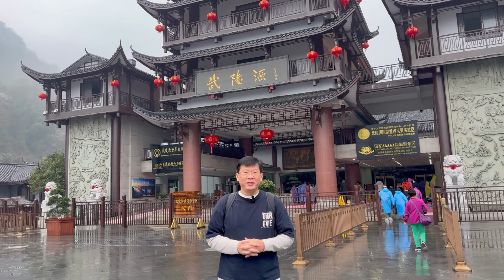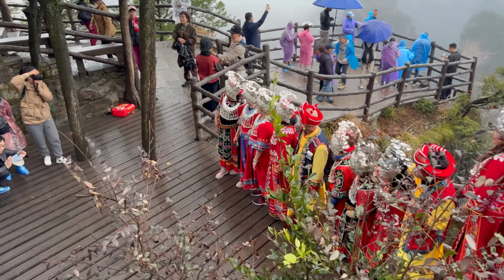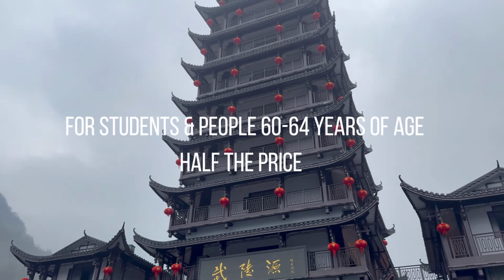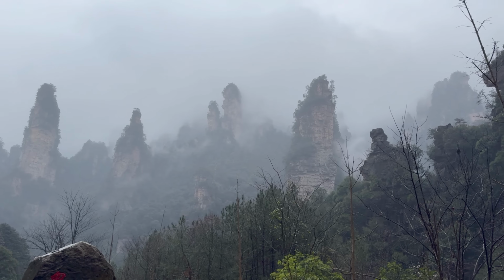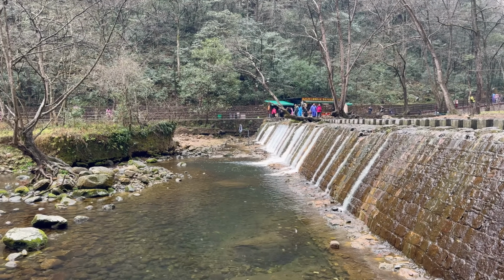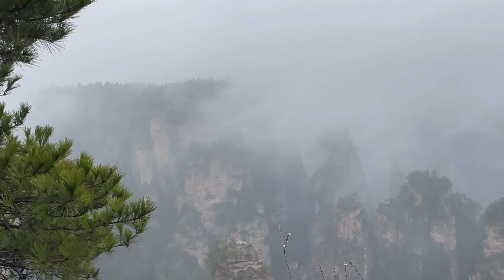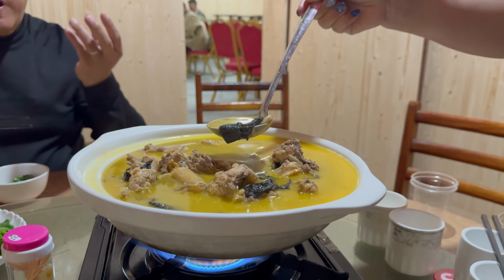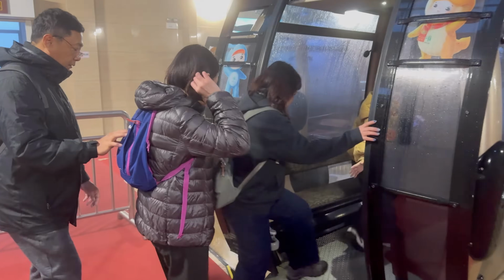Zhangjiajie 张家界国家森林公园; Avatar Hallelujah Mountain; How to get there and which route to take?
Hey everyone,

Join Lilian and I on an unforgettable journey through Zhangjiajie National Forest Park, one of China’s most breathtaking natural wonders.

In this video, we’ll guide you on how to get there and the best route to take to experience all the must-see spots.

10 Mile Gallery: Start your adventure by exploring the stunning rock formations and lush greenery of the 10 Mile Gallery. This scenic route offers panoramic views and numerous photo opportunities.

Golden Whip Stream: Next, immerse yourself in the serene beauty of Golden Whip Stream. This peaceful trail is perfect for a leisurely walk, surrounded by towering cliffs and clear waters.

Bailong Elevator: Take the world’s tallest outdoor elevator, the Bailong Elevator, to ascend the majestic peaks effortlessly. Enjoy the breathtaking views as you rise 326 meters in just a few minutes.

Yuanjiajie: Discover the enchanting Yuanjiajie area, known for its unique sandstone pillars and incredible viewpoints. Don’t miss the famous Hallelujah Mountain, which inspired the floating mountains in the movie Avatar.

Laowuchang Rice Terrace: Head to the picturesque Rice Terrace, where you can witness the harmonious blend of agriculture and natural beauty. This spot offers a glimpse into the traditional farming practices of the region.

Musical Charming Xiangxi: Conclude your day with the spectacular Musical Charming Xiangxi show. Experience the rich cultural heritage of the Tujia and Miao ethnic groups through captivating music, dance, and performances.

Regards

Gilbert and Lilian
Gibbon Travelogue